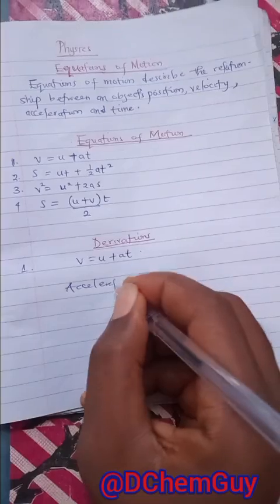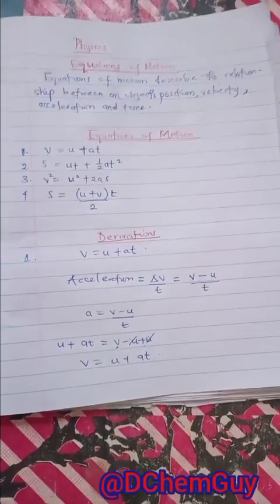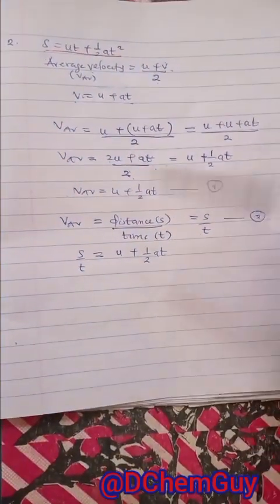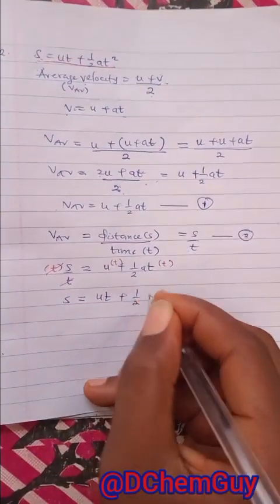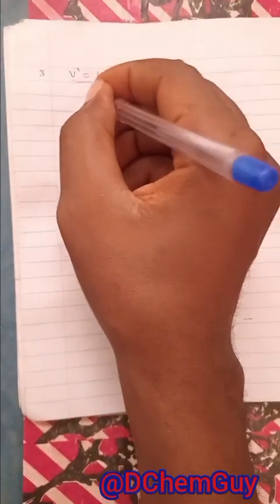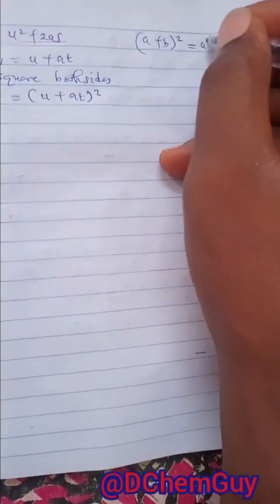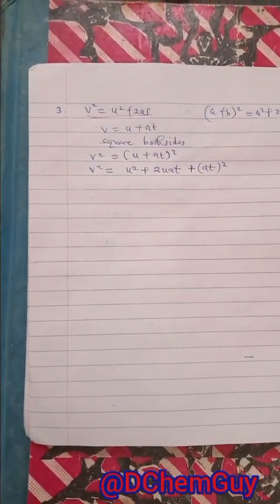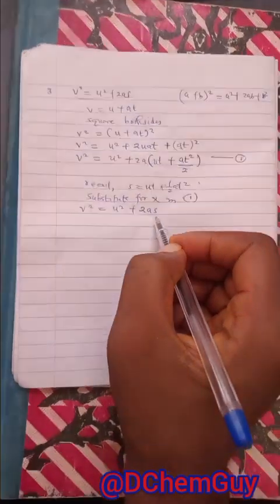Equations of Motion